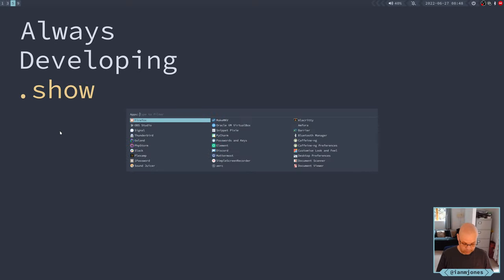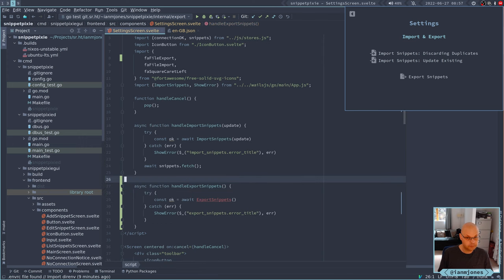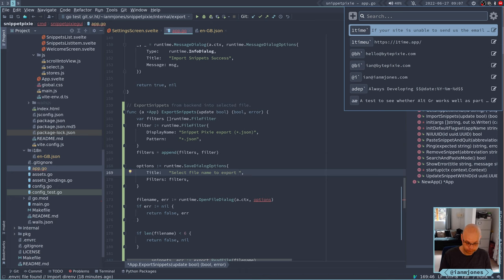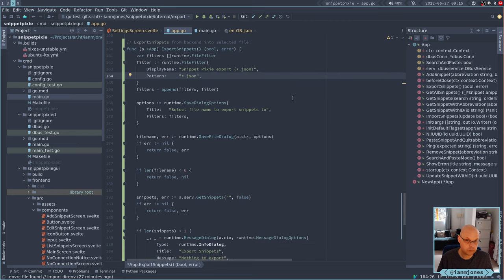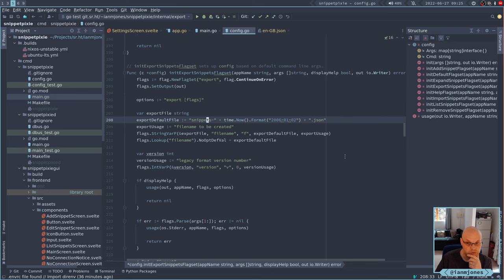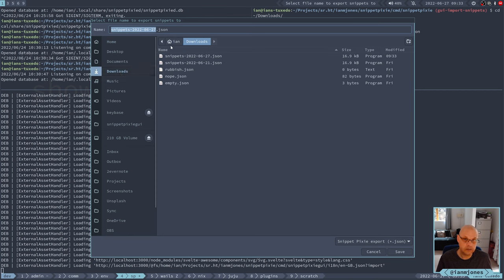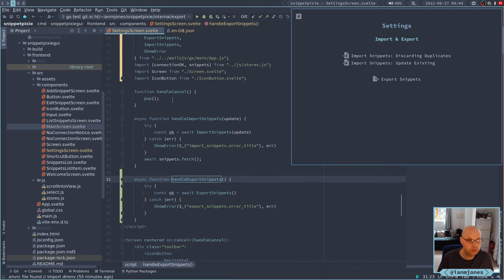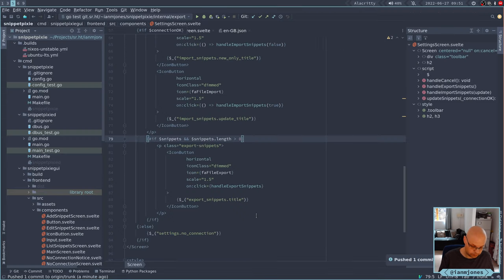Snippet Pixie: Next - Implement Export Snippets in Wails based GUI app | Always Developing #195